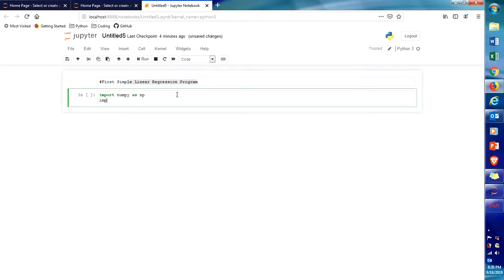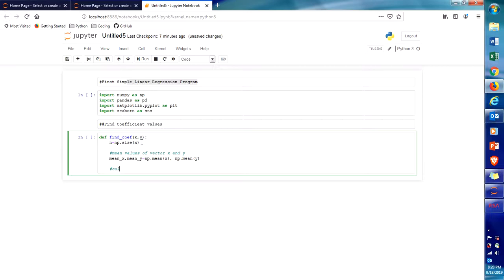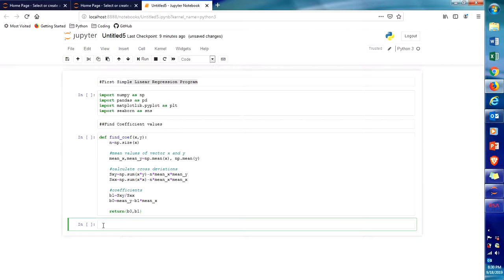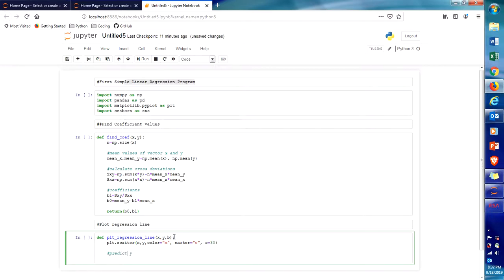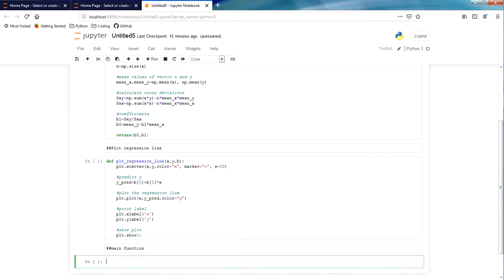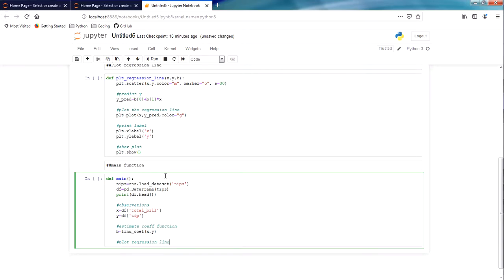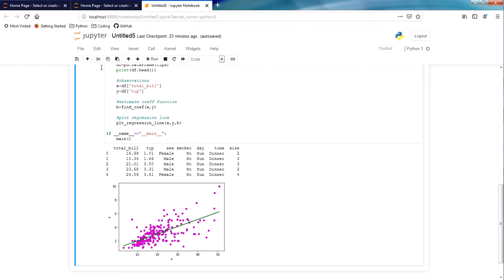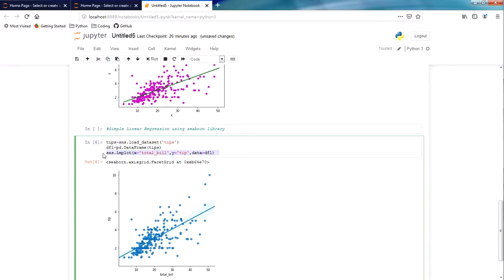Machine Learning Simple Linear Regression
In this video you will write simple linear regression from scratch using Python

Get complete machine learning course at